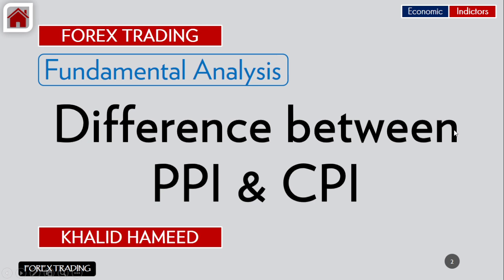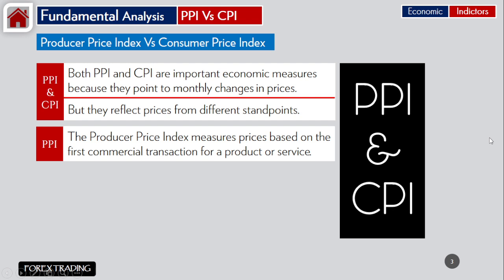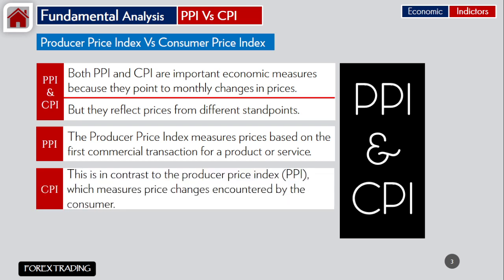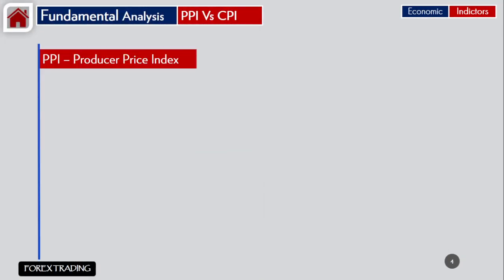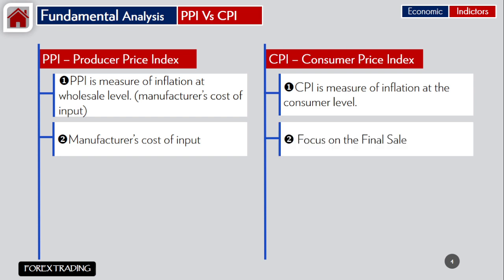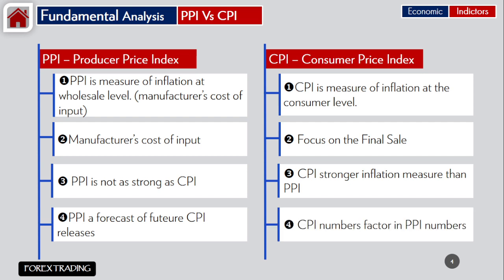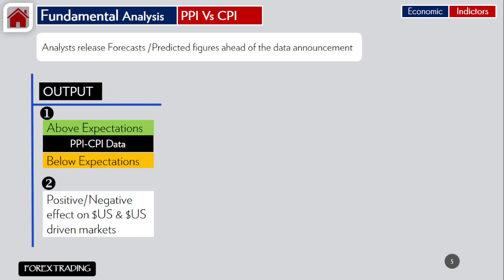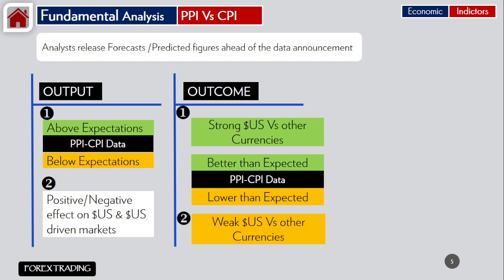What is the Difference Between PPI and CPI?